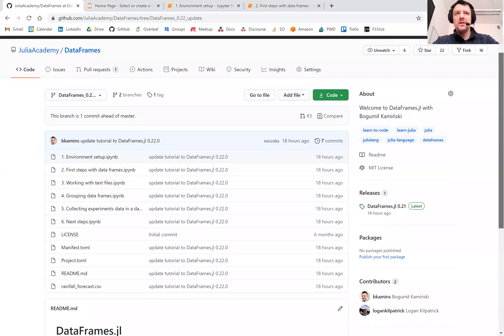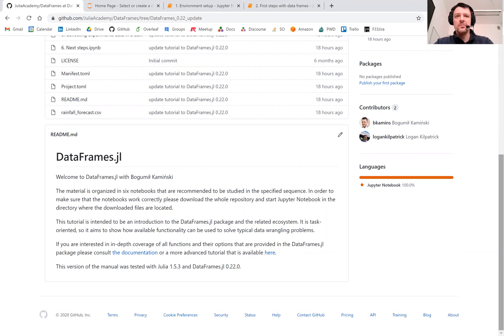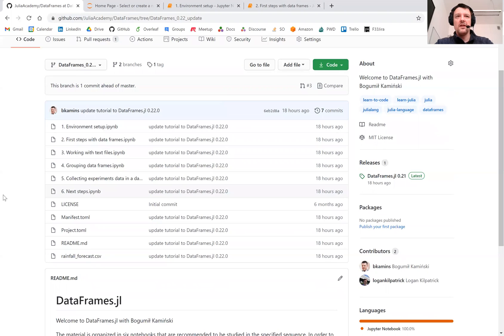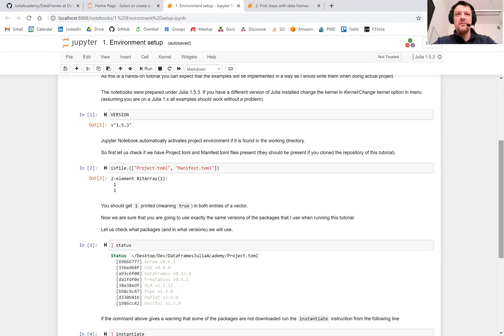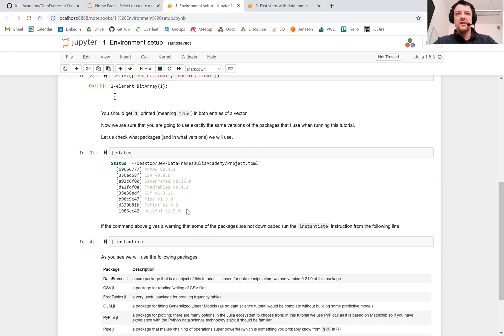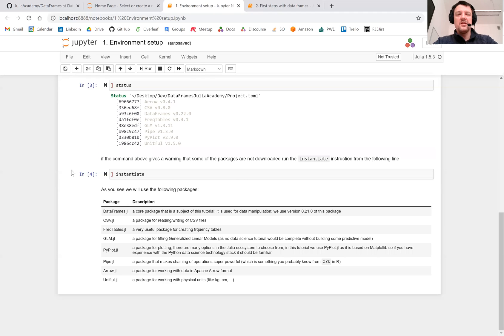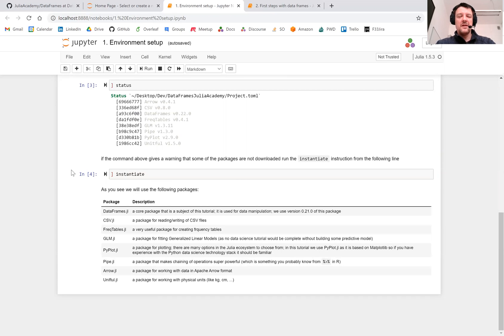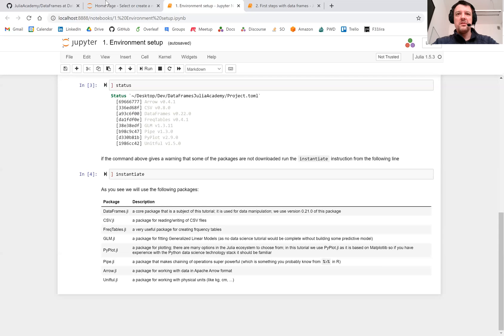Intro to DataFrames.jl v0.22: Environment Setup